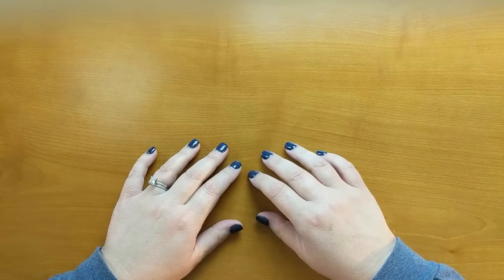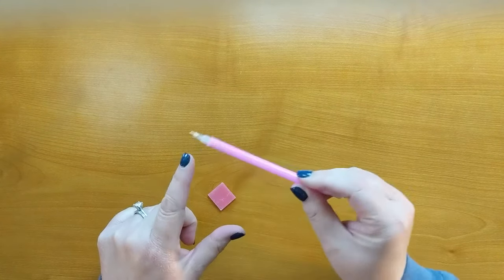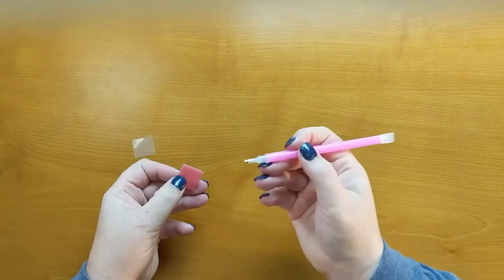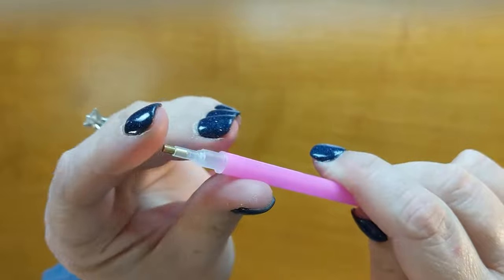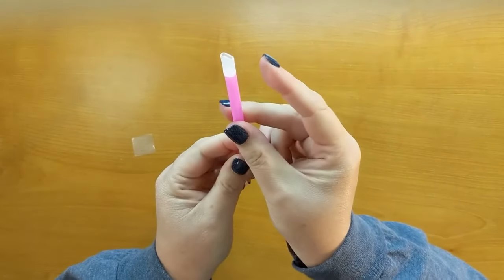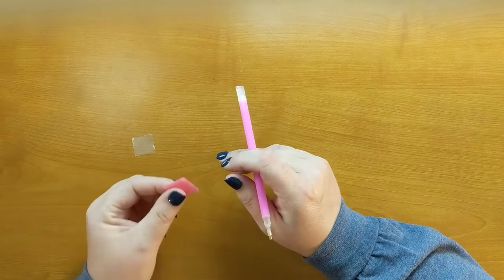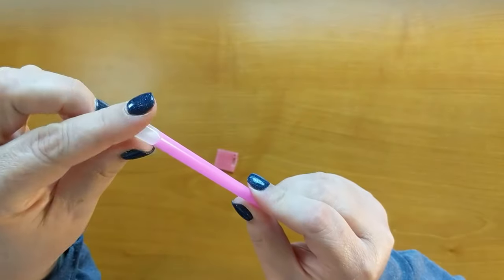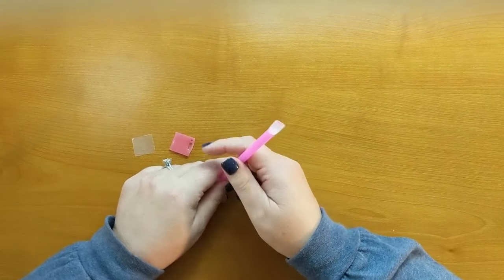How To Fill A Diamond Painting Pen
This video is a basic tutorial on how to fill a diamond painting pen with wax.

SHOP MY DIAMOND PAINTING FAVS:
💜 Light Pad
💜 Table Top Easel
💜 Blu Tack
💜 Bead Storage Container Style 1
💜 Bead Storage Container Style 2
💜 Solid Washi Tape
💜 Upgraded Pen w/Multiplacers & Accessories
💜 Diamond Painting Kit for Beginners